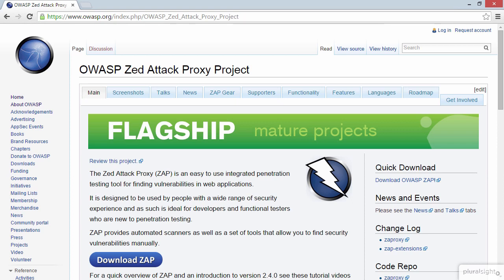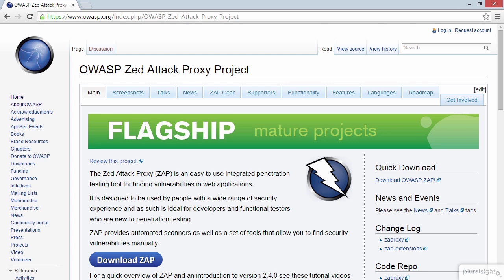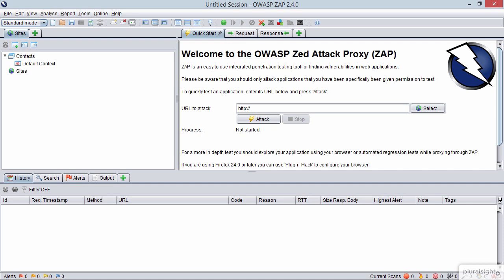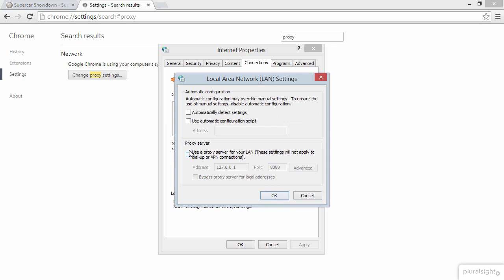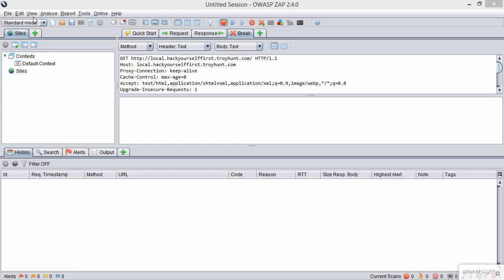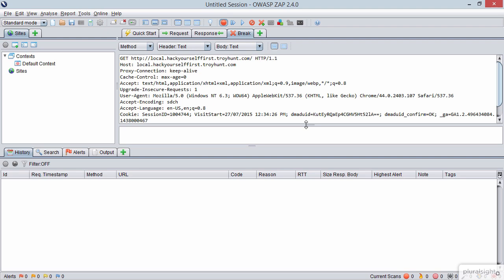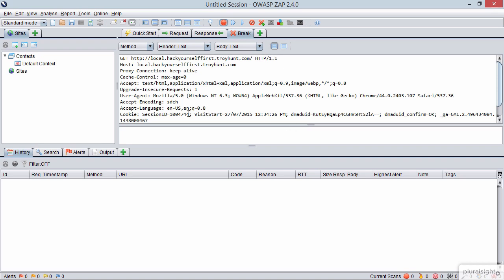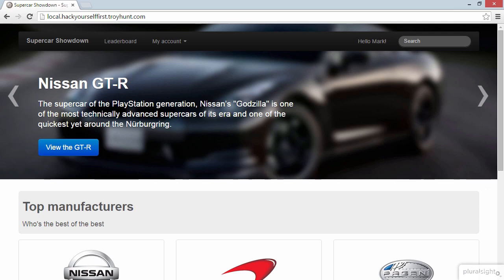Automating session hijack attacks || Manipulating Session IDs with OWASP ZAP|| Ethical Hacking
Understanding Session Hijacking, also called side-jacking,  is important for web developers, aspiring security engineers, and Internet users in general. Session Hijacking is a technique hackers use to steal session IDs to gain access to private systems and personal accounts to enjoy and take advantage of advanced privileges. Session Hijacking allows attackers to penetrate vulnerable systems by stealing the IDs of users to perform privileged actions taking advantage of the trust between the victim's browser and the system. Social engineering techniques are used to get the victim to click a link or submit a form that will open the door for the attacker to perform malicious actions.

In this video, I explain Session Hijacking by starting with a typical scenario of a seemingly different but very similar case. The story will help you get a general idea. Then we dive deeper into what exactly a session is, what is session hijacking, how it works, types of session hijacking attacks, and ways to defend against these types of attacks.